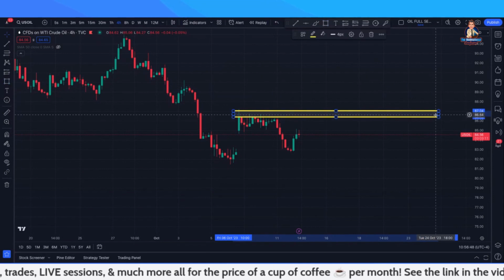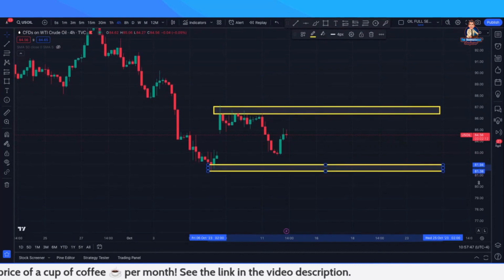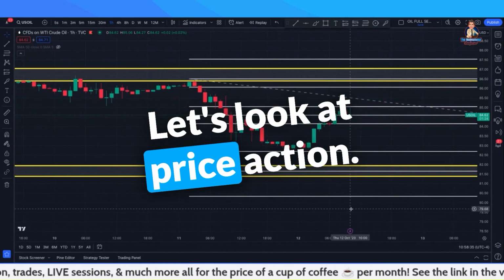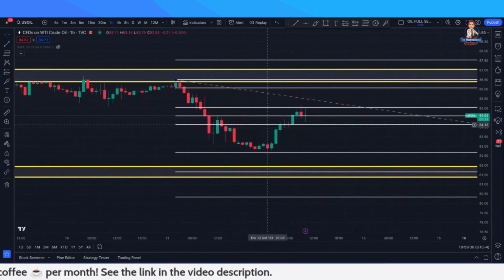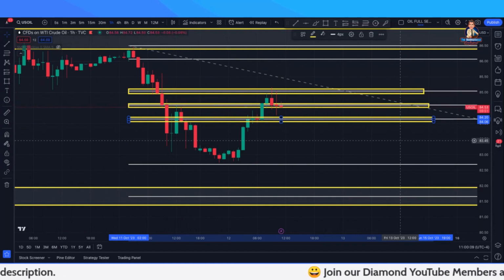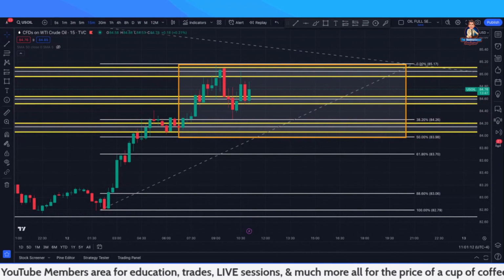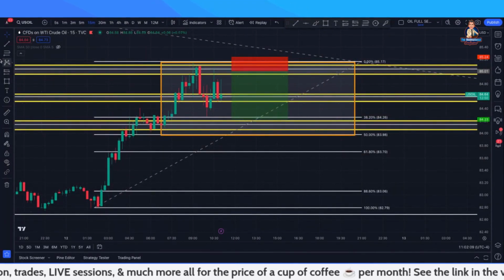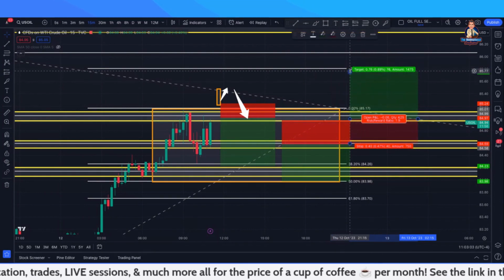Crude Oil Analysis (WTI) - Thursday Afternoon Market Analysis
🔥Welcome back to The Motivational Professor channel!🔥 Today, we're diving deep into the world of Crude Oil Analysis (WTI) as the market opens this Thursday evening and into Friday. 📈 We'll be breaking down the latest trends, providing insightful analysis, and guiding you through the complexities of the oil market.

If you're a Forex trader, investor, or just someone interested in the financial markets, this video is a must-watch! 👍🔔

Remember, your success is our mission. Let's conquer the markets together! 💪🚀

In this video, I will dive into the following:

* Review Past Trades
* Zones
* Support and Resistance
* Entries

Find more videos with: crude oil prediction for today, wti analysis, crude oil technical analysis, wti, oil technical analysis.